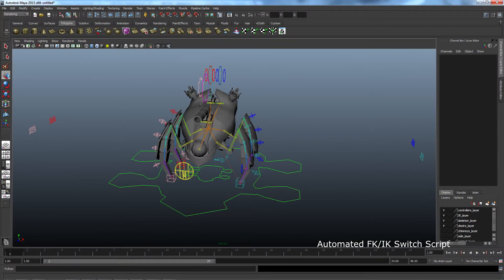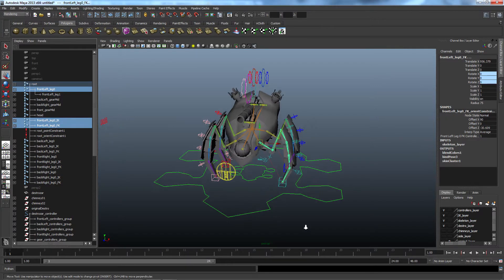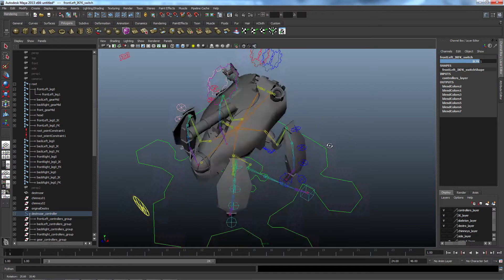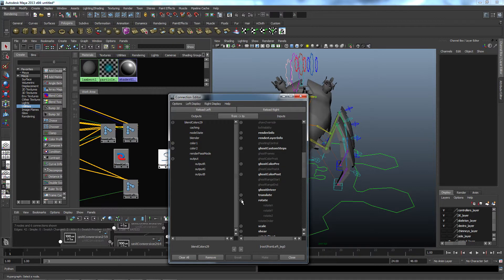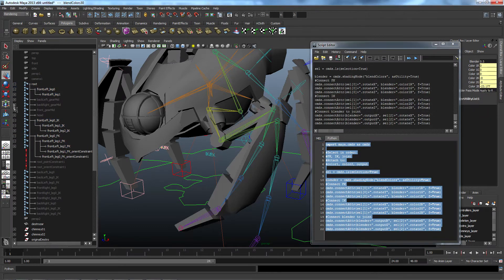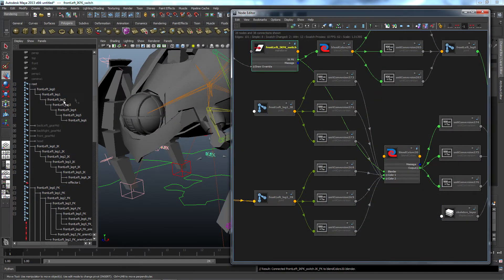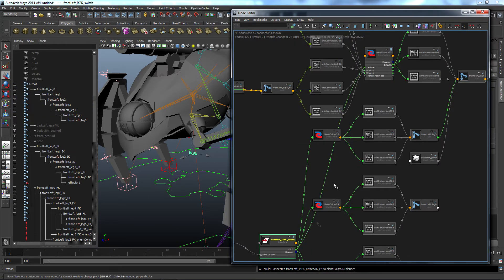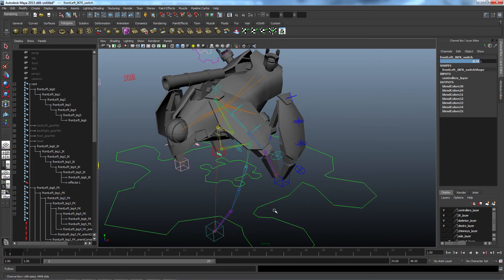Grapple - Auto IK/FK Switch Script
Description:

-Wrote Python script to help in setting up the rig for the Destrozar in Grapple, pre Vertical Slice
-Script automated the process I was using to create an IK/FK switch for each of Destrozar's legs
-The rig utilizes three legs for each one of Destrozar's legs
=FK leg, IK leg, and actual leg to be controlled by one or both of the previous two
-Script creates a blender node, attaches the XYZ rotation of FK and IK joint to the RGB of the blender, and attaches the blender's RGB output to the rotation of the actual leg
=This allows the controlled leg to be influenced by one or both of the FK/IK legs depending on the value of the blend node